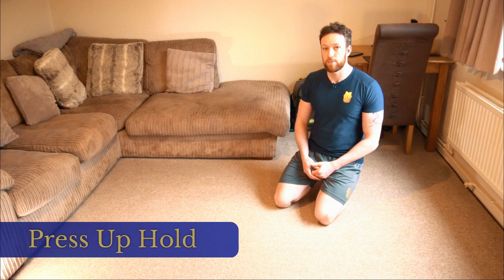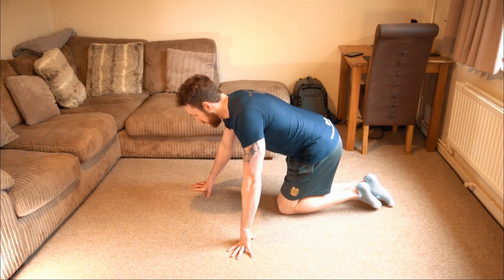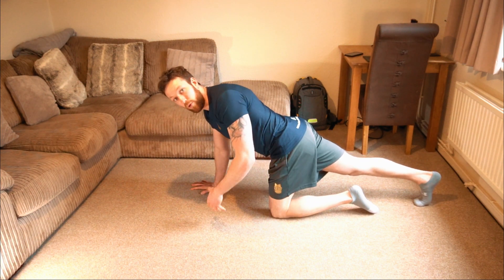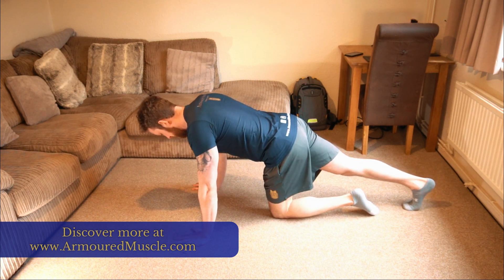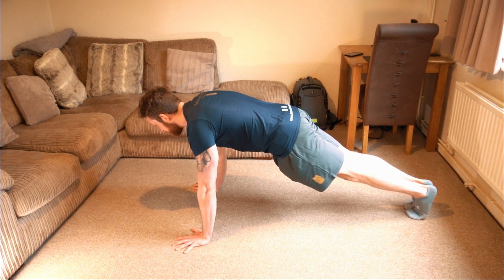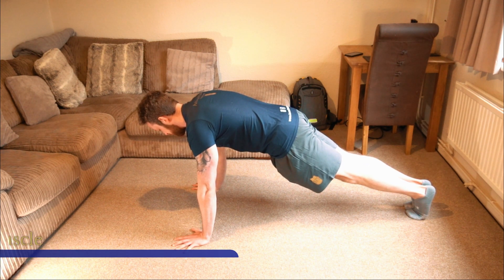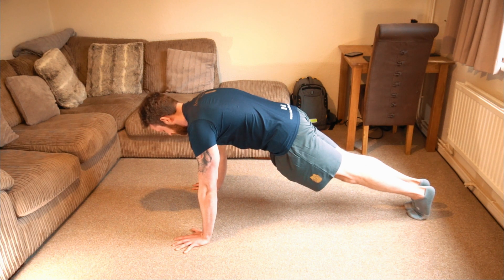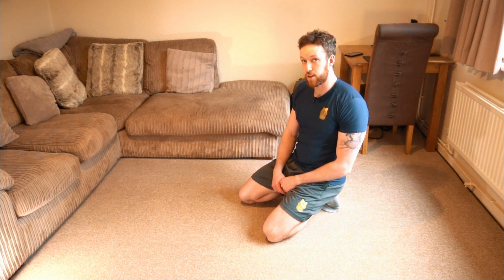Press Up Hold - Learn how to Press Up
Part of the 'My First Press Up' Series that can be found in full over

The Press Up is one of the most versatile exercises going and should be part of most routines. It's nearly a full upper body workout when done properly and works the core, shoulders, triceps, boxers muscle and of course your chest. Utilised correctly, the Press Up can be a great base exercise to build strength and add resilience to the shoulder joint.

One of the huge advantages is that is can be done practically anywhere while being easily adapted for progressions without weights. Making the Press Up perfect for any at home, minimal equipment or calisthenics workout.

This is Warrior Level Armoured Muscle program. With 12 workouts over 6 weeks spaced evenly, you should be completing multiple Press Up reps, if not, at least well on your way to a full Press Up. This program is designed for you to do at home requiring minimal equipment or at least things you can find around the house. Though this can equally be done in any gym or fitness suite.

The workout is scheduled to keep you on track as consistency is the key to developing gradually building on the weeks before to ensure you're pushing your boundaries.

With the Press Up a part of your exercise repertoire you can move onto more complex movements or keep with it to use anywhere you go. With the Press Up unlocked you'll always be able to workout and take part in many personal challenges.